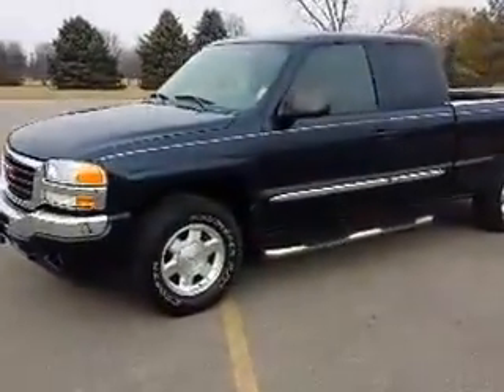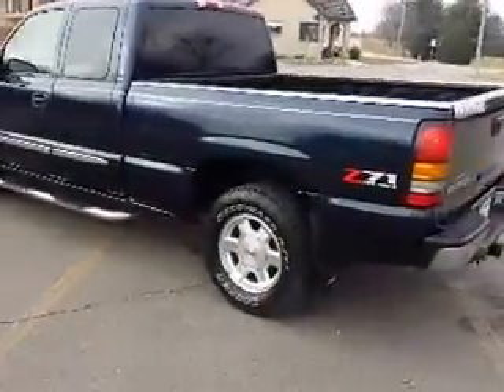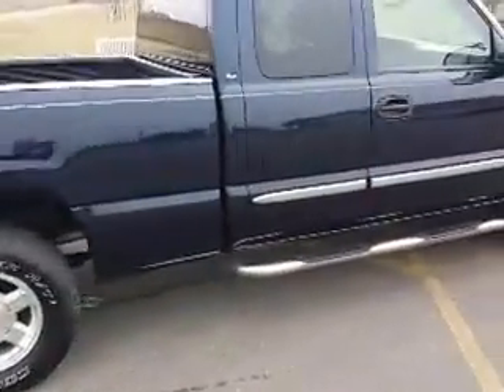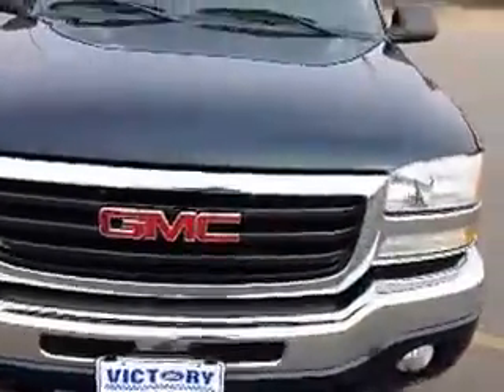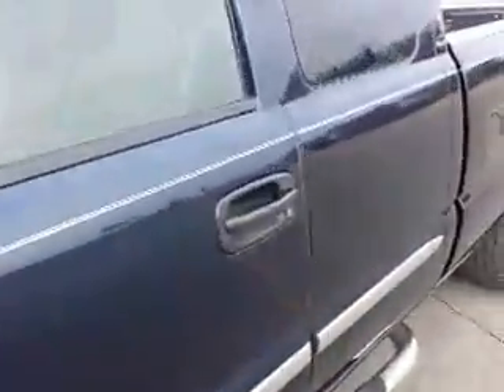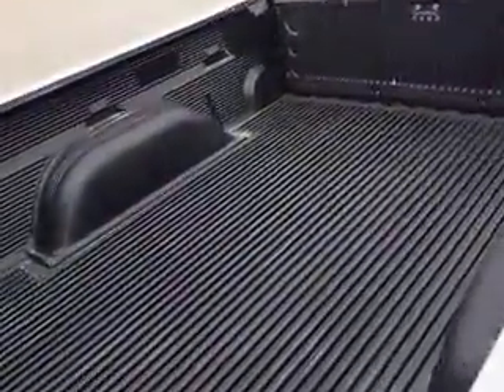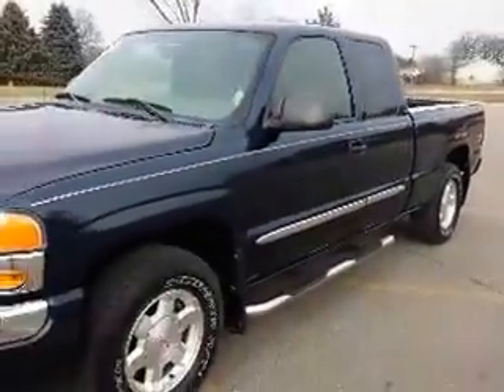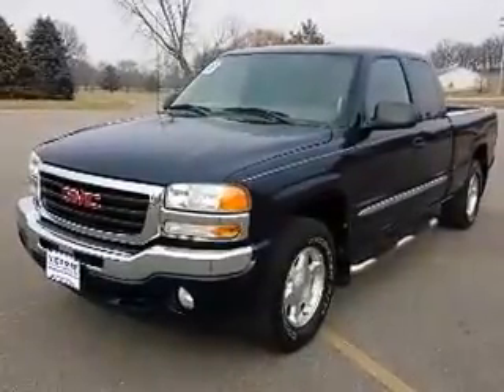CE773A 2005 GMC SLE 1500 Z71 at Victory Ford